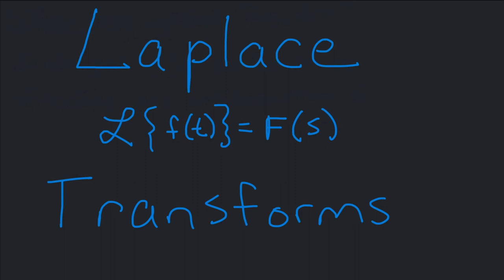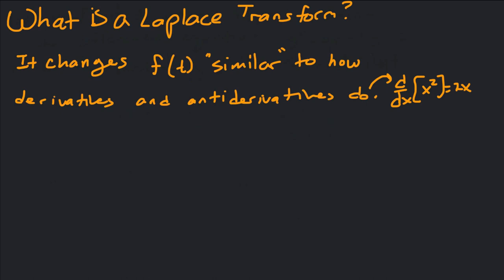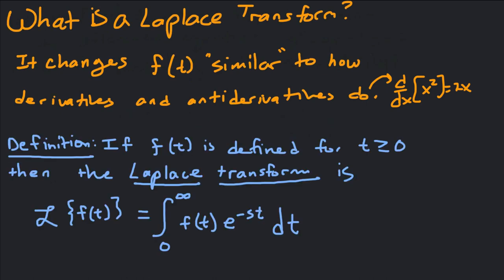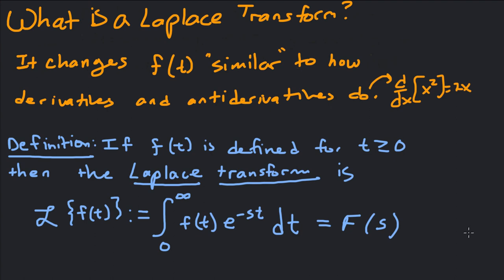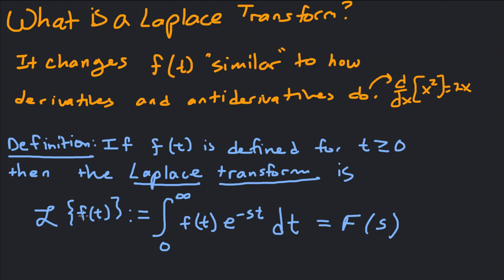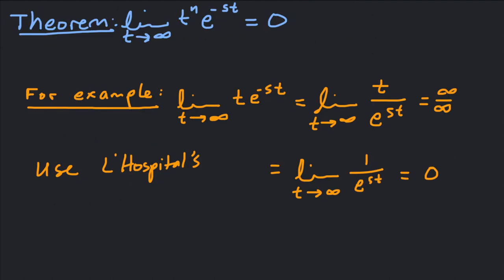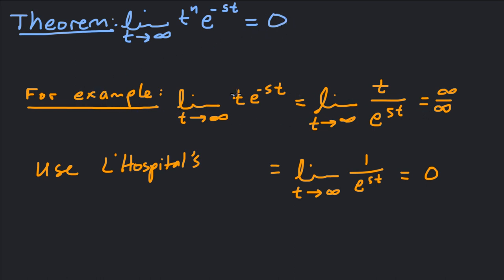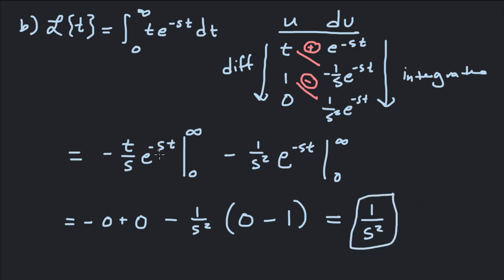The Definition of the Laplace Transform and Three Basic Examples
Here we introduce the definition of the Laplace Transform of a function f(t).

The Laplace transform is an integral transform similar to other types of integral transform and actually is slightly more general than the Fourier transform.

This transform is very useful for turning differential equations into algebraic equations, specifically for solving differential equations with piecewise forcing functions.

Here we look at three examples of using the definition to compute the Laplace Transform.

The functions are f(t)=1,  f(t) = t,  and f(t) = exp(2t).

My name is Jonathan, and I have been teaching differential equations for my entire career as a teacher.  Anyone who knows me knows I enjoy integration.  This logically implies I enjoy Laplace Transforms as well, and that implication is true!